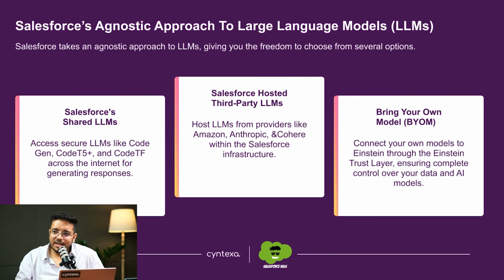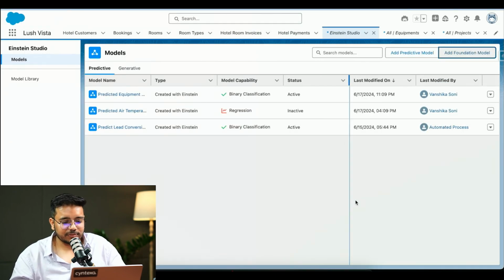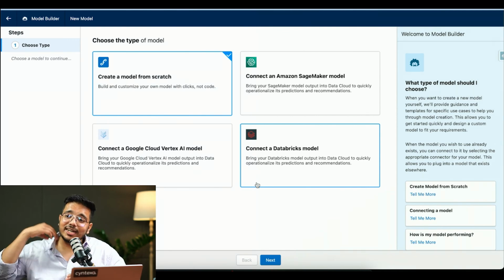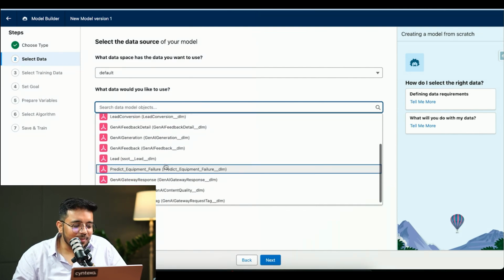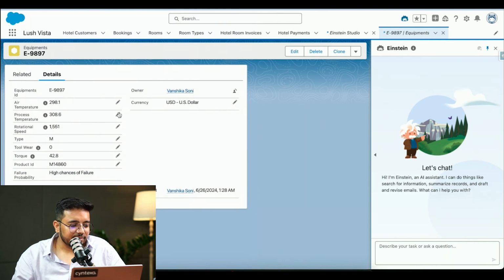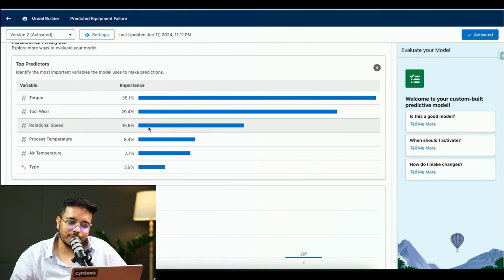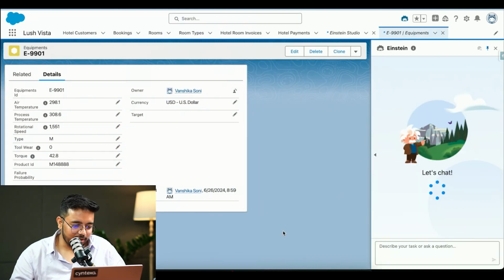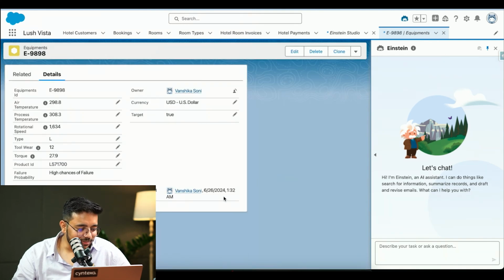Demo of Model Builder | Salesforce Hulk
Curious about how Model Builder works and how it can transform your business with AI? Model Builder stands out for its ability to democratize AI, allowing users of all technical levels to create and deploy AI models easily.

What You'll Learn:
-Introduction to Model Builder: Understand what Model Builder is and its role within the Salesforce ecosystem.
-Core Capabilities: Explore the key features of Model Builder, including its user-friendly interface, customizable AI models, and seamless integration with Salesforce.
-Live Demo: Watch a step-by-step demonstration of Model Builder in action, showcasing its intuitive workflow and powerful functionalities.

In this extract from our latest webinar, we will explore about Model Builder and demo of Model Builder. Don’t miss out on this opportunity to gain invaluable insights, expert advice, and real-world use cases that will help you understand AI and Salesforce.

In the domain of Salesforce, we proudly stand as a trusted Crest Partner, showcasing our commitment to excellence and innovation. Our skilled professionals bring a wealth of knowledge across various Salesforce clouds, from Sales to Service and beyond. We thrive on transforming challenges into opportunities, where clouds aren't barriers, but gateways to unlimited possibilities.